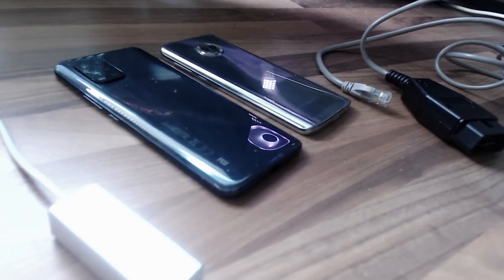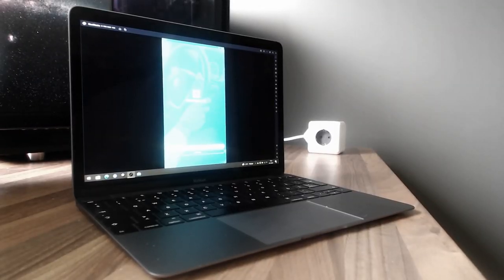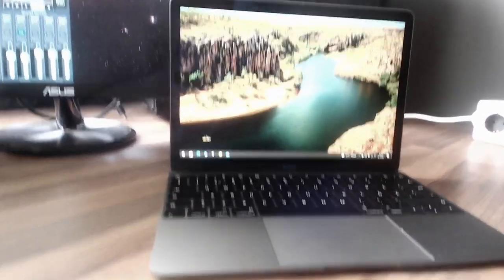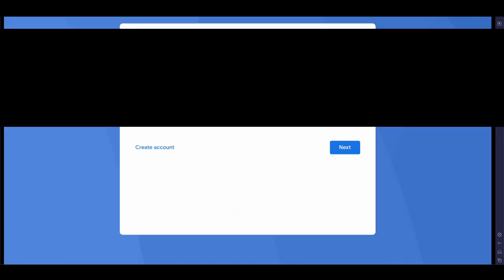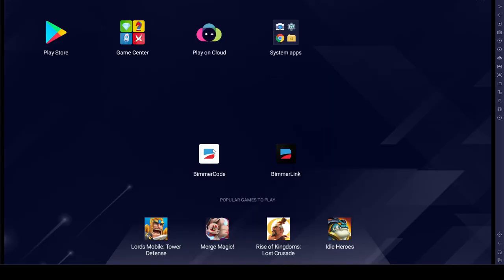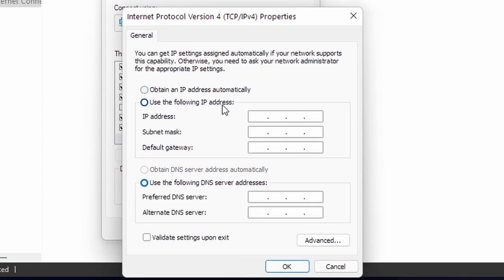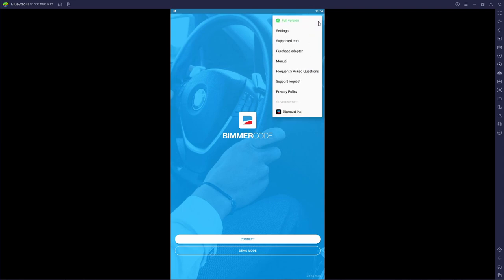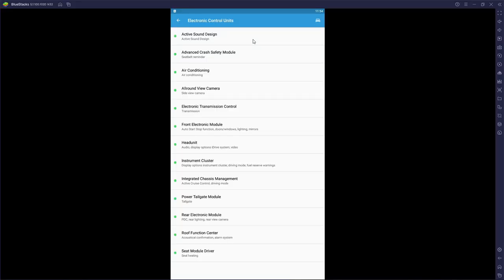BimmerCode & BimmerLink with a Laptop - Easy Setup with ENET CABLE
If you’re like me and find out too late that none of your mobile phones or tablets support Ethernet, this is going to save you from buying another phone. No ethernet support is common on devices like Xiaomi, Pocophone and Motorola.

No worries though, you can easily get Bimmercode to work with any laptop you have, even Macbooks with Windows installed. Even if you have a working phone, using a laptop might prove to be more efficient. Bimmercode connection errors with ENET using a phone will be fixed using a laptop. If your phone refuses to connect with ENET to Bimmercode and gives an error, use a laptop instead.

EQUIPMENT USED:

ENET Cable
Ethernet to USB-C (For laptops without an Ethernet port)

NOTE: You still need to buy Bimmercode / Bimmerlink. The method shown in this video is done with legal means and in no way supports custom .apk’s or bypassing paying for the software. Always buy the paid software you intend to use.

Also works with xHP Flashtool